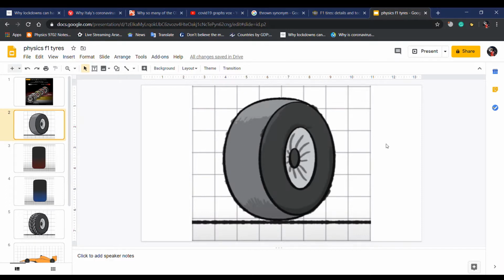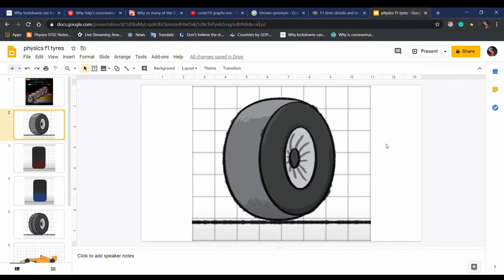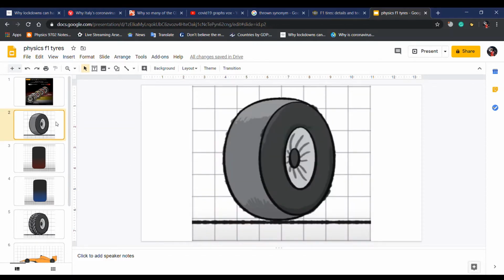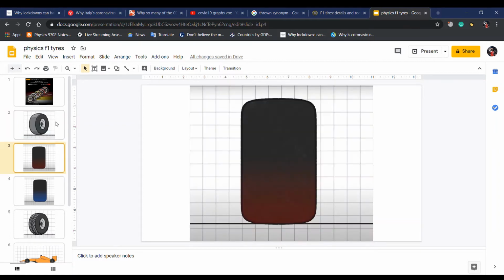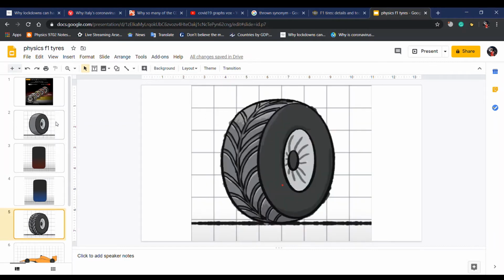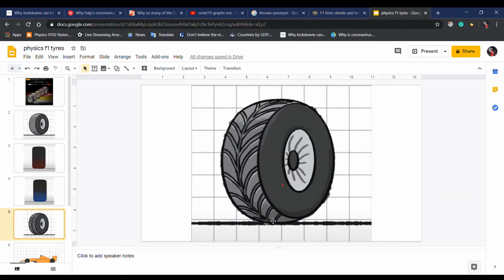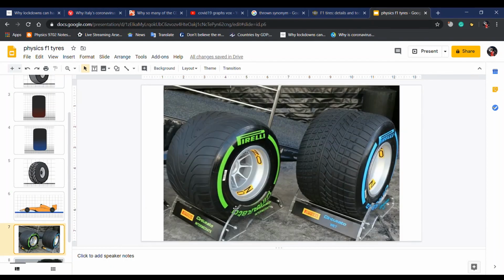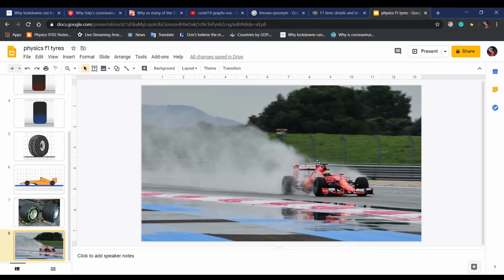Friction: F1 Tyres || Explanation || Cambridge AS Level Physics || Azfa